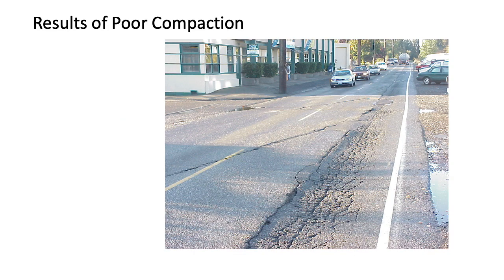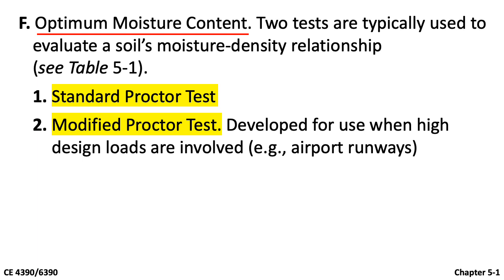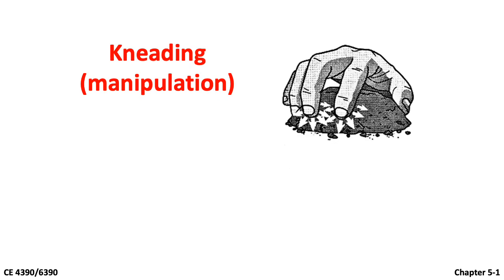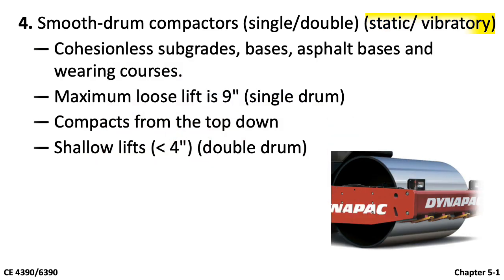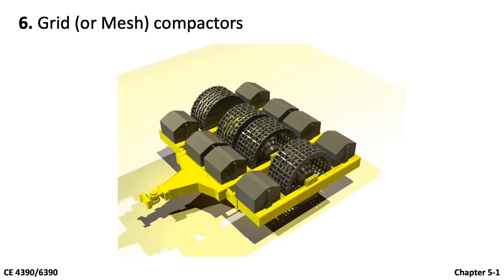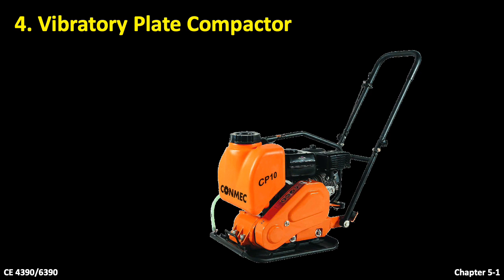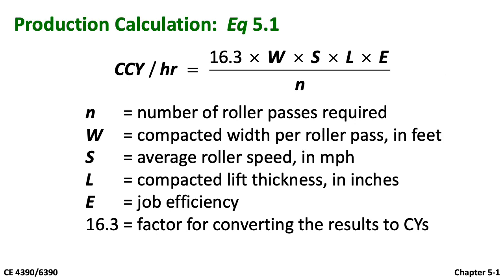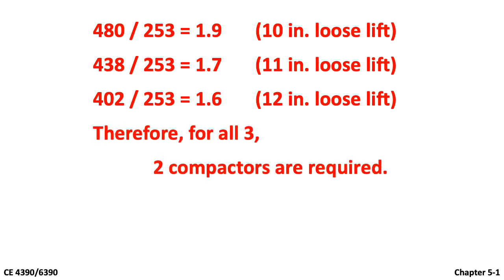CE4390 Ch 5 1 Compaction video